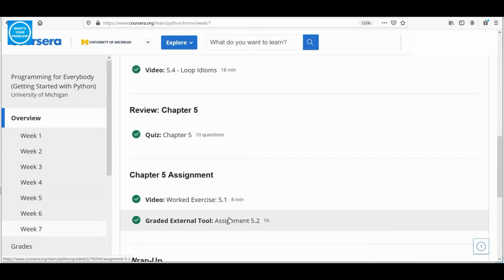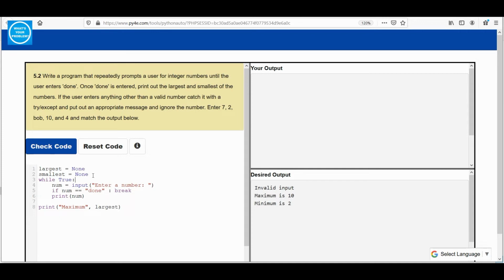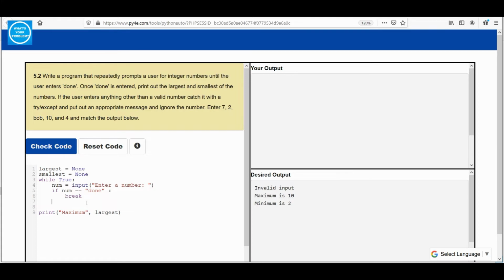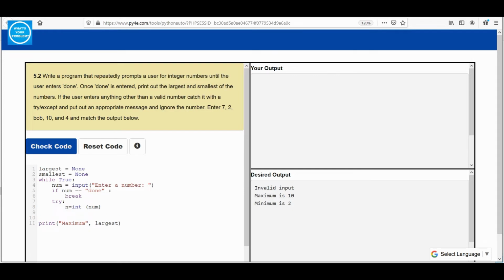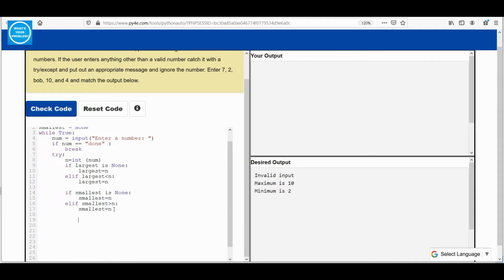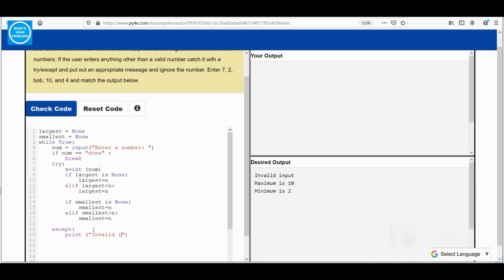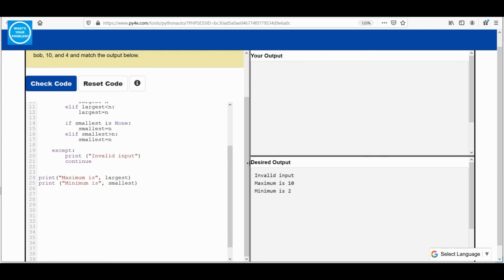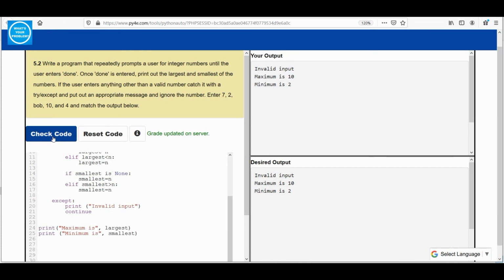Coursera Python for Everybody EP-13 | Assignment 5.2 Solution (Week 7) | Shoeb Solves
Hi guys, in this video I solved the assignment 5.2 of Coursera Python for Everybody. Hope you find it useful.